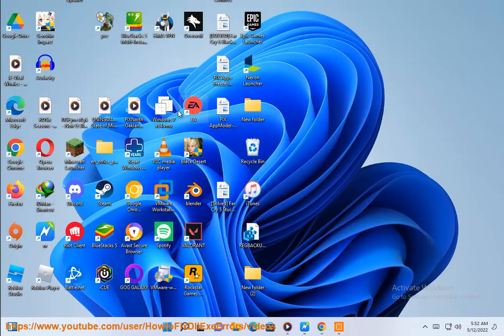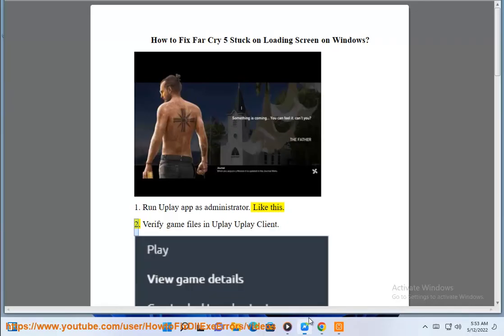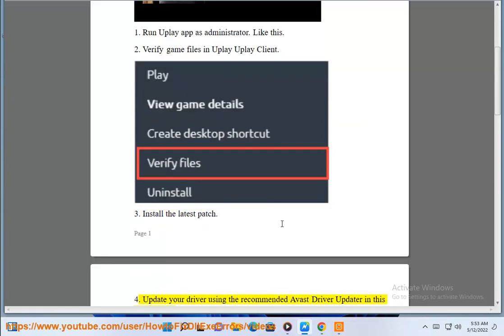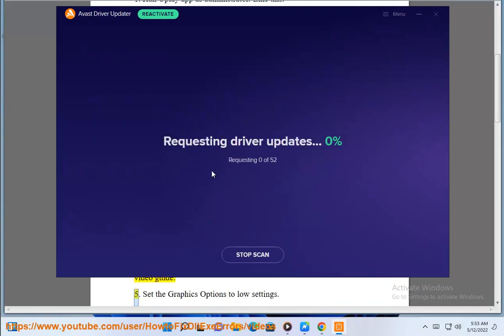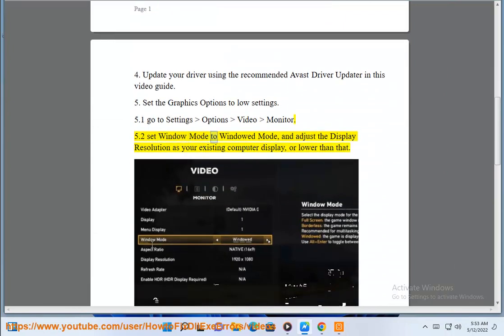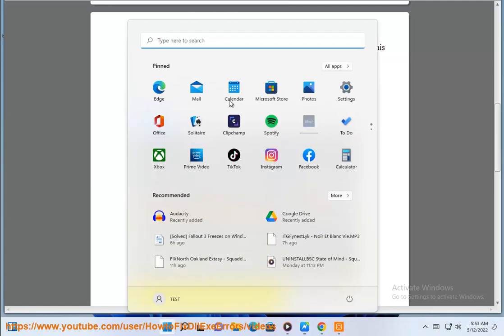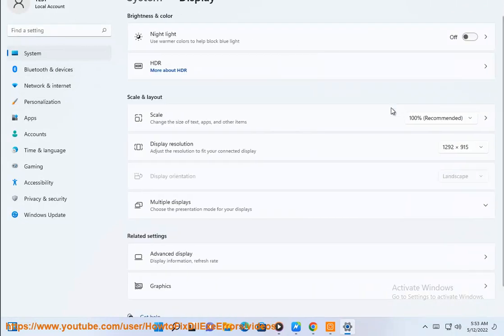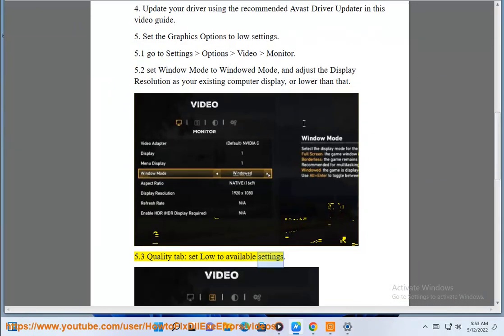Fix Far Cry 5 Stuck on Loading Screen on Windows (2023 Updated)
Here's how to Fix Far Cry 5 Stuck on Loading Screen on Windows. Run Avast Driver Updater@ to keep your device drivers up-to-date, easily & effectively.

i. Here are some steps you can take to fix Far Cry 5 stuck on loading screen on Windows:

1. **Restart your computer.** This may fix the issue if it is caused by a temporary glitch.
2. **Check your internet connection.** Make sure that you are connected to the internet and that your connection is stable.
3. **Check for updates to your graphics card drivers.** Outdated drivers can sometimes cause problems with games.
4. **Verify the integrity of the game files.** This will check for any corrupted or missing files and repair them if necessary.
5. **Try launching the game in compatibility mode.** To do this, right-click on the game's executable file and select "Properties." Click on the "Compatibility" tab and then select the operating system that you are using.
6. **Run the game as an administrator.** To do this, right-click on the game's executable file and select "Run as administrator."
7. **Uninstall and then reinstall the game.** This may fix any problems with the game files.
8. **Contact Ubisoft support for help.** If you have tried all of the above steps and you are still having trouble, you can contact Ubisoft support for help.

Here are some additional steps you can take:

* **Disable any antivirus software that you are using.** Antivirus software can sometimes interfere with games.
* **Try launching the game in a different window mode.** To do this, go to the game's settings and change the window mode to "Windowed" or "Borderless Windowed."
* **Lower the game's graphics settings.** If your computer is not powerful enough to run the game at its highest settings, you may need to lower the settings in order to get the game to run.
* **Update Windows.** Outdated Windows versions can sometimes cause problems with games.
* **Check for hardware problems.** If you are still having trouble, it is possible that there is a problem with your hardware. In this case, you may need to contact your computer manufacturer for help.

ii. There are a number of reasons why Far Cry 5 might be freezing. Here are some of the most common reasons:

* **Your computer may not meet the minimum system requirements for the game.** To check the system requirements, go to the Far Cry 5 website.
* **You may not have enough storage space on your computer.** The game requires at least 45 GB of free space.
* **Your internet connection may be too slow.** The game requires a minimum download speed of 512 kbps.
* **There may be a problem with the game files.** Try restarting your computer and then trying to launch the game again.
* **There may be a problem with the game servers.** If you are getting an error message when you try to launch the game, check the Far Cry 5 website for updates.

If you have tried all of the above steps and you are still having trouble, you can contact Ubisoft support for help.

* **Make sure that you are launching the game from the correct drive.** The game should be launched from the drive with the most free space.
* **Try launching the game in compatibility mode.** To do this, right-click on the game's executable file and select "Properties." Click on the "Compatibility" tab and then select the operating system that you are using.
* **Run the game as an administrator.** To do this, right-click on the game's executable file and select "Run as administrator."
* **Uninstall and then reinstall the game.** This may fix any problems with the game files.
* **Contact Ubisoft support for help.** If you have tried all of the above steps and you are still having trouble, you can contact Ubisoft support for help.

Here are some things you can do to try to prevent Far Cry 5 from freezing:

* **Keep your computer's drivers up to date.** Outdated drivers can sometimes cause problems with games.
* **Make sure that your computer has enough RAM.** Far Cry 5 requires at least 8 GB of RAM.
* **Close any other applications that are running in the background when you are playing Far Cry 5.** These applications can use up system resources and can cause the game to freeze.
* **Make sure that your computer is not overheating.** Overheating can cause your computer to slow down or freeze.
* **Check for viruses or malware.** Viruses and malware can sometimes cause problems with games.
* **Use a game booster.** A game booster is a software application that can help to improve the performance of games by optimizing system settings and resources.